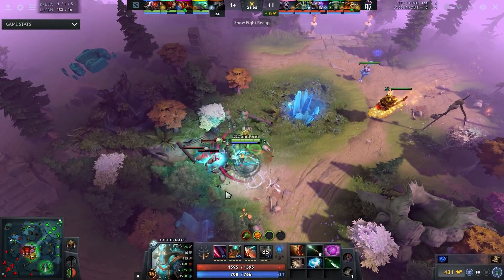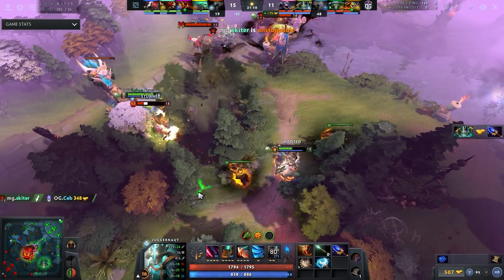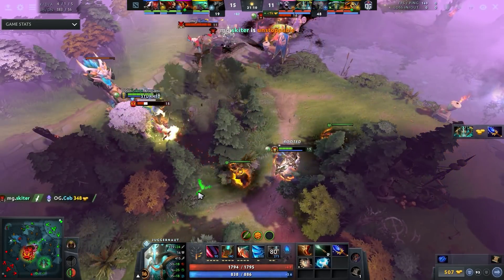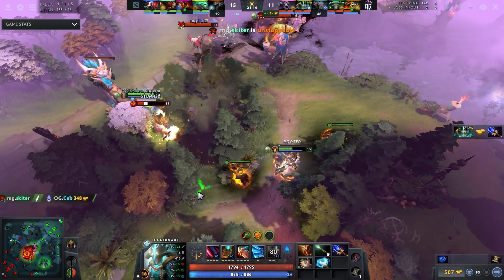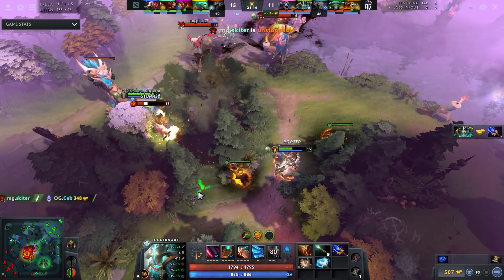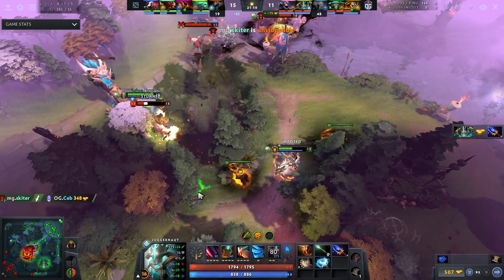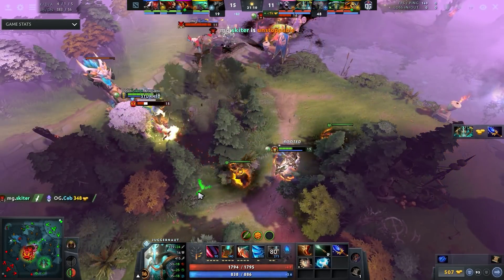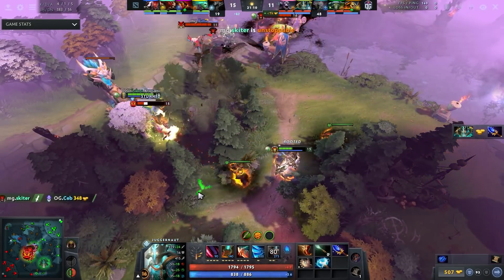The ONLY WAY to PLAY JUGGERNAUT - NEW BROKEN BUILD to DOMINATE - Dota 2 Hero Guide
^ BECOME BROKEN TODAY! ^

In this guide for Riki you will learn how to make this hero BROKEN! Enjoy the pro player analysis.